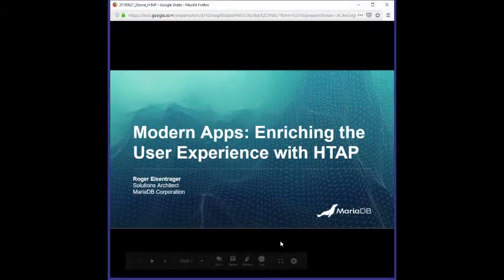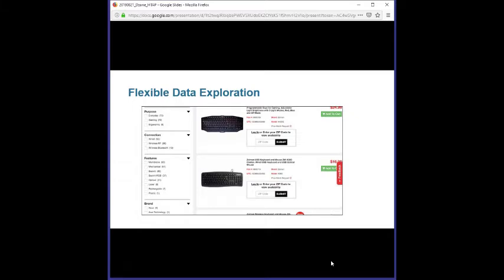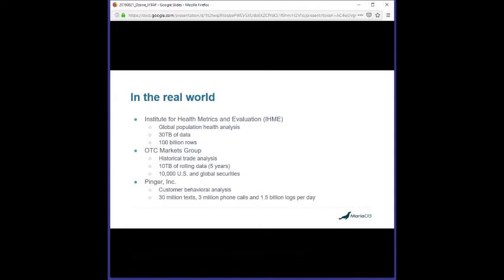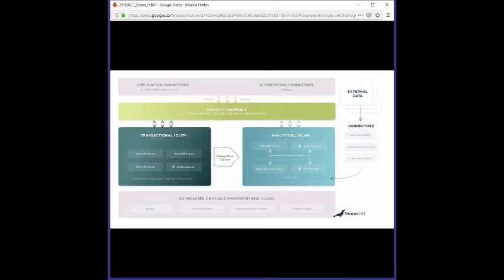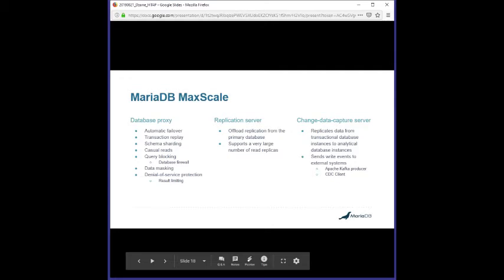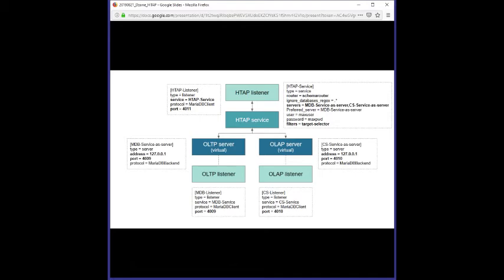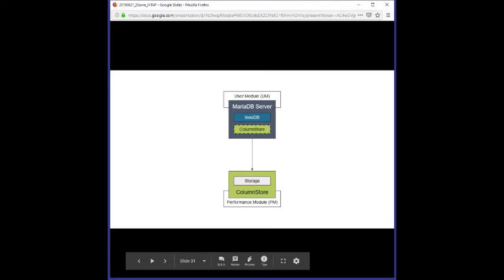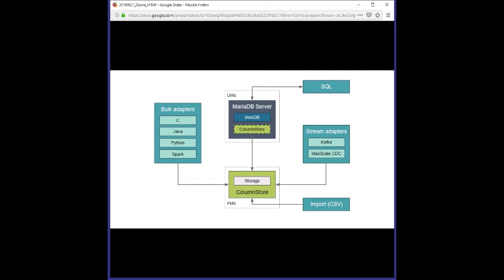Fast-tracking a Better UX with HTAP Systems | DZone.com Webinar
Consumer-facing web and mobile apps have conditioned users to expect ever-increasing levels of flexibility and customization – the freedom to explore and interact with data according to their own needs. Fixed views and dashboards are no longer sufficient, even in the world of back-office applications.

And beyond users, other application stakeholders, including line-of-business owners, data scientists and application developers, expect to be able to mine application data for insights that will drive important business decisions.

These burgeoning requirements for real-time access to data have stressed traditional database platforms to the breaking point and require new developer skills. This webinar will cover the benefits of moving to a hybrid transactional/analytical processing (HTAP) system. You'll learn how enabling deeper real-time analytics can benefit your users and your bottom line, including looks at several use cases.

Whether you're building the next mobile sensation or adding functionality to your back-office application, join this webinar to learn:

• How to get meaningful real-time and ad hoc insights into your data.
• How HTAP can simplify your ETL pipeline.
• How to set up and configure MariaDB Platform for hybrid workloads.